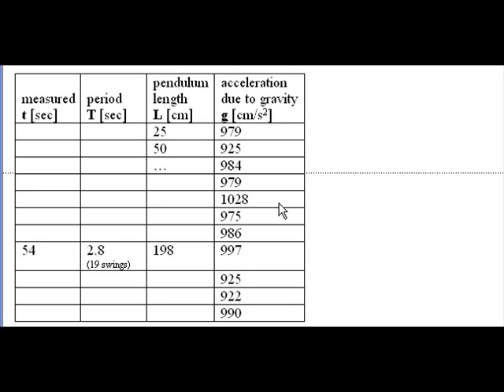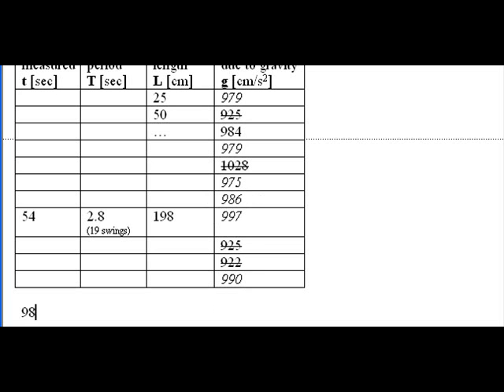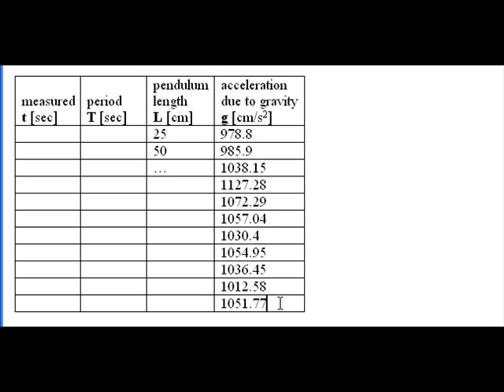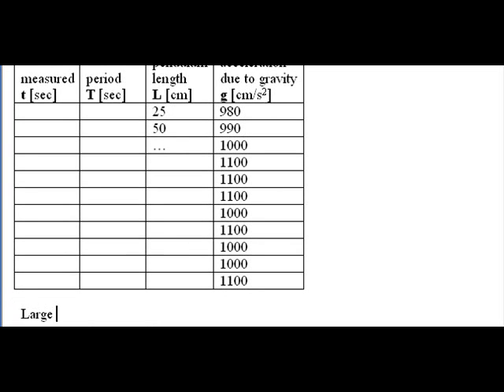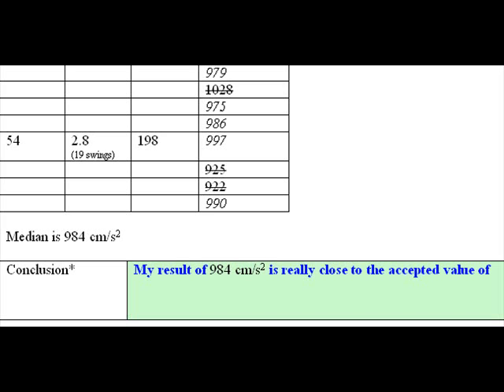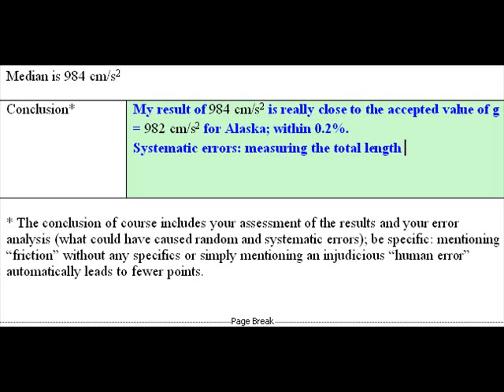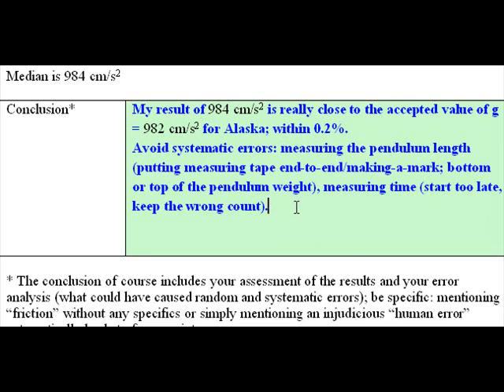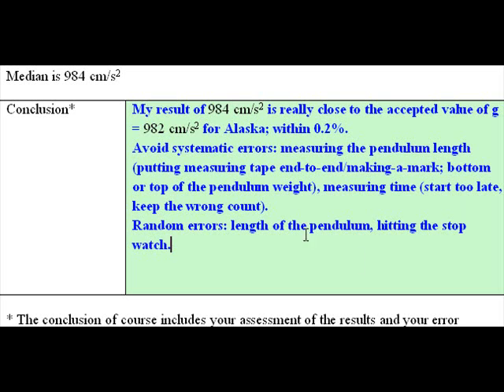Lecture pendulum 2